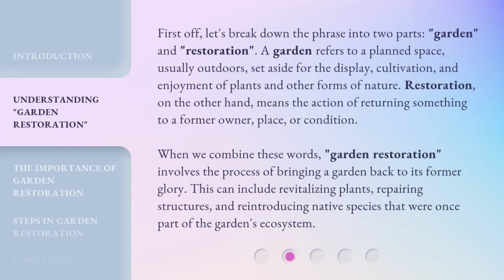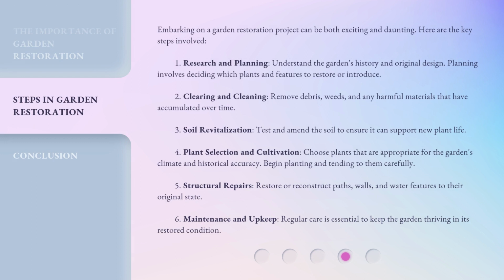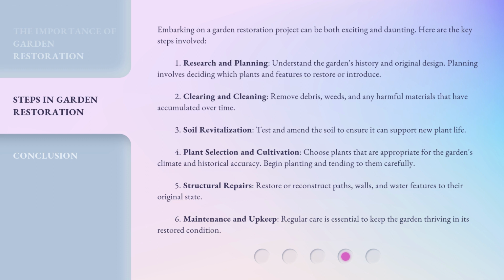Unveiling the Beauty of Garden Restoration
00:00 • Introduction - Unveiling the Beauty of Garden Restoration
00:34 • Understanding "Garden Restoration"
01:20 • The Importance of Garden Restoration
01:56 • Steps in Garden Restoration